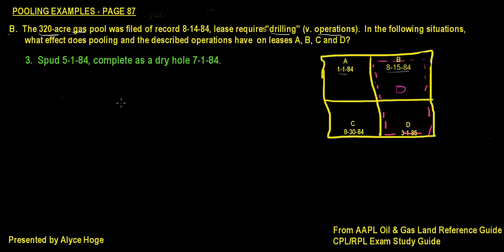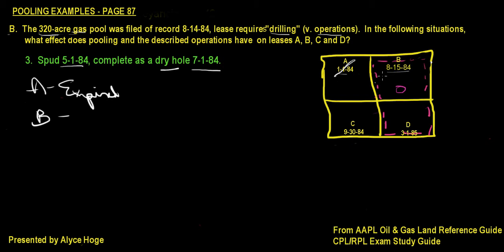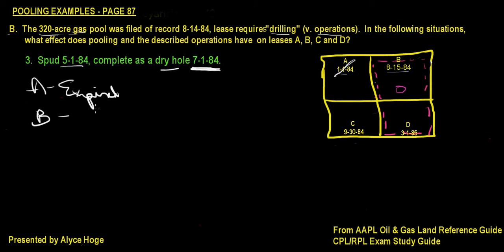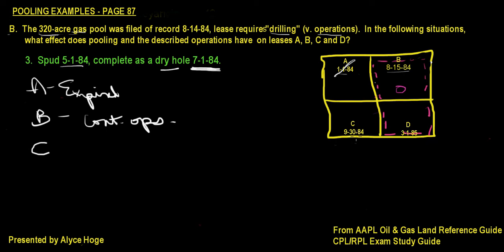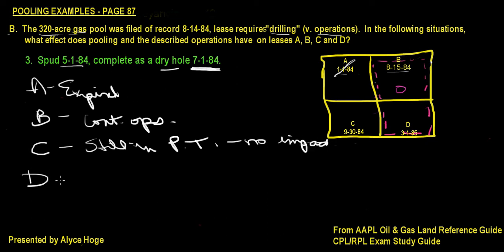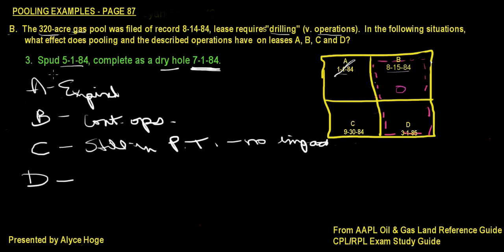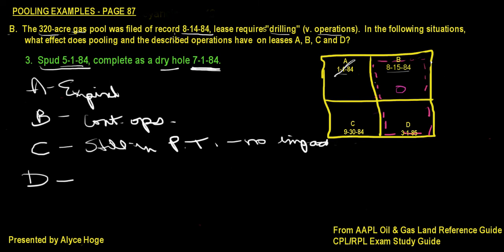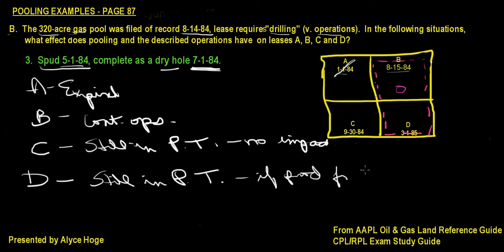AAPL Study Guide - Pooling Declaration B #3 p. 153